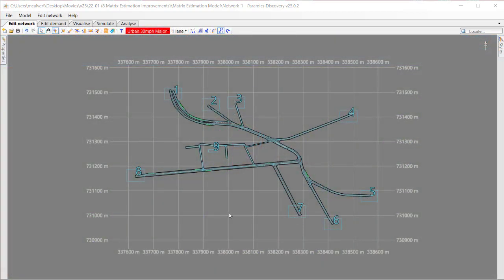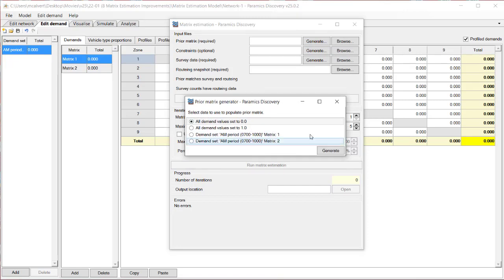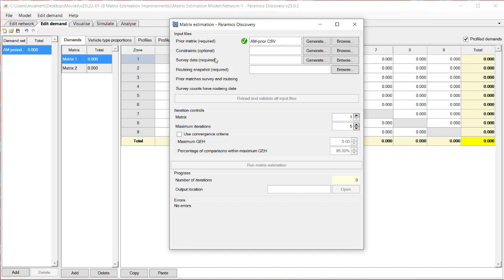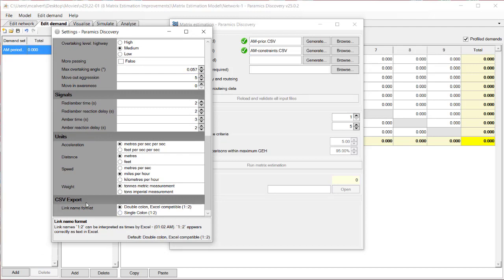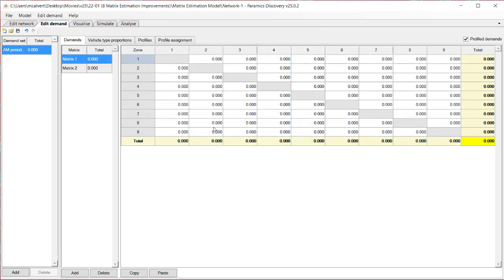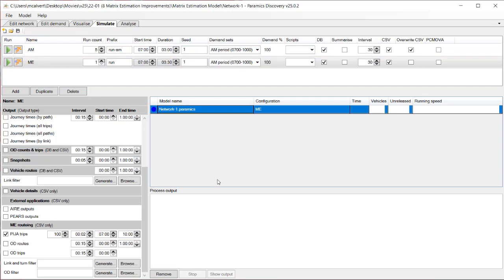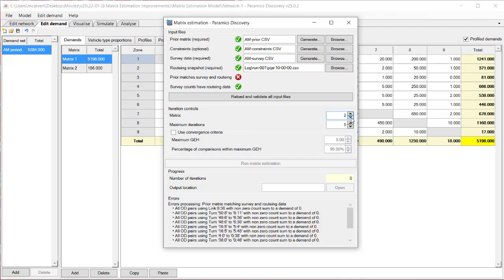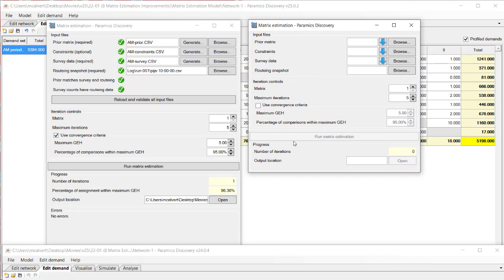Matrix Estimation Improvements (Paramics Discovery 25)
Paramics Discovery 25 includes improvements to the matrix estimation interface. You now have more options for generating templates, clear feedback on the format and content of the files and direct links from the user interface to stored outputs. The improvements are designed to make the matrix estimation process smoother and to reduce the likelihood of errors.